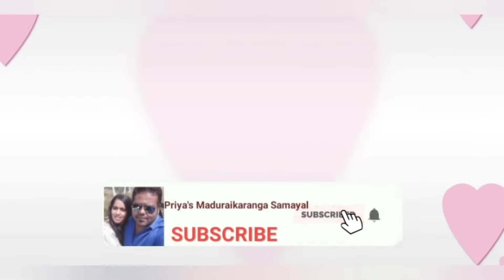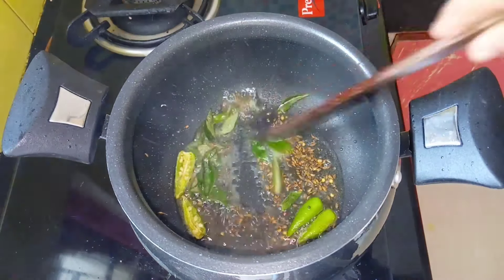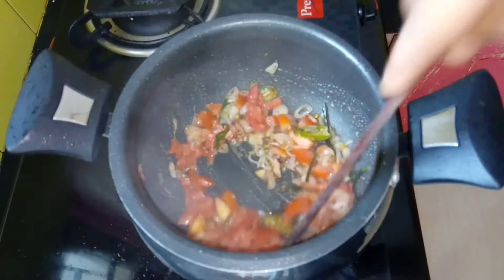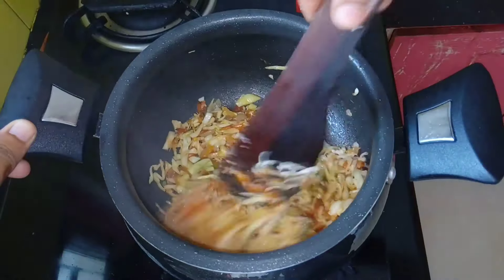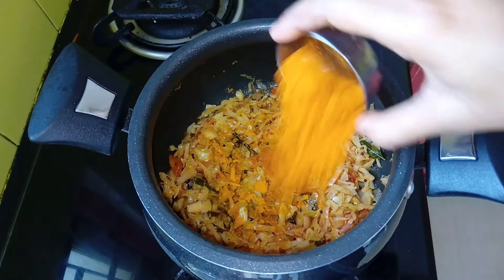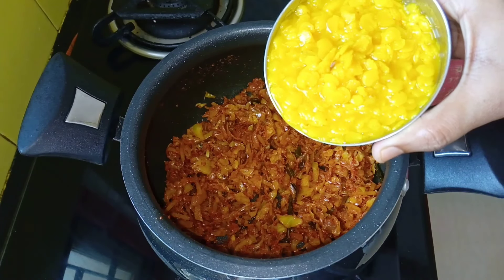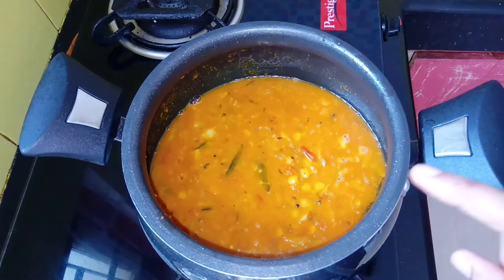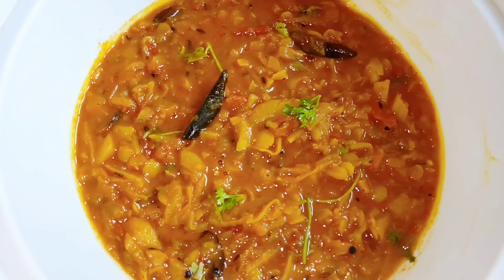முட்டைகோஸ் குழம்பு | Cabbage gravy | Cabbage curry | Muttaikose kulambu |Cabbage gravy in tamil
This video explains how to prepare cabbage gravy in tamil.